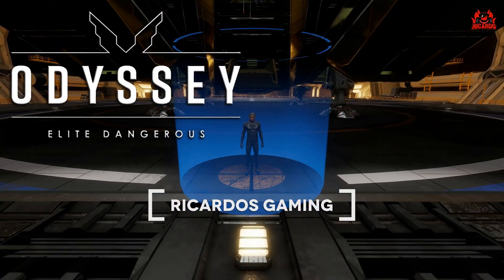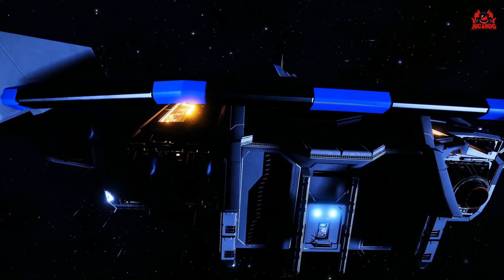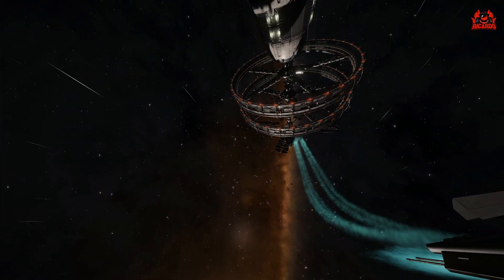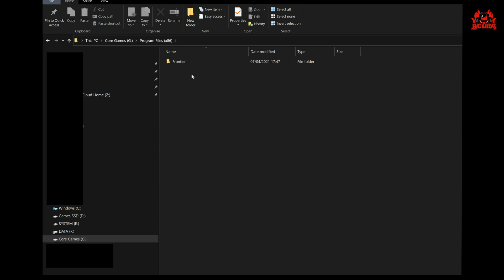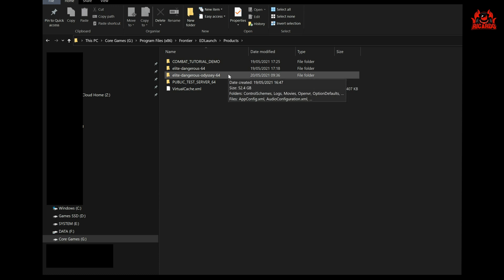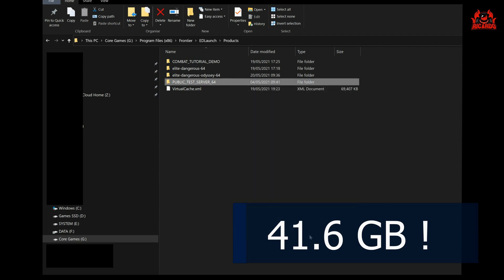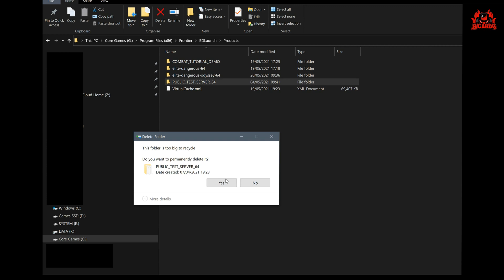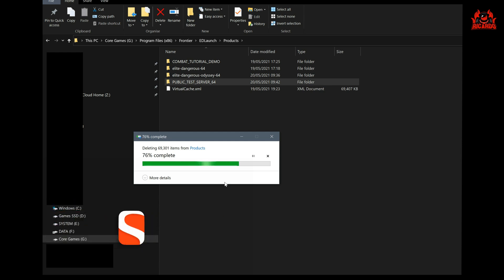Free up 40GB disk space for Elite Dangerous Odyssey!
Elite Dangerous Odyssey Reclaim Alpha Disk Space
the Elite Dangerous Odyssey Alpha is still on your Harddisk using up valuable space.

Wanna Chat?

 Miguel's new Album The Explorers - Available Now!

---⏱️Timestamps⏱️---
00:00 Elite Dangerous Odyssey Reclaim Alpha Disk Space
00:10 Introduction
02:00 Where to find Elite Dangerous Odyssey Alpha files
03:00 Deleting Elite Dangerous Odyssey Alpha files

About Elite Dangerous Odyssey
Elite: Dangerous or Elite 4 is a space adventure, trading, and combat simulation video game developed and published by Frontier Developments played on PC, Mac and Xbox one and is the fourth release in the Elite video game series Piloting a spaceship, the player explores a realistic 1:1 scale open world galaxy based on the real Milky Way, with the gameplay being open-ended. The game is the first in the series to attempt to feature massively multiplayer gameplay, with players' actions affecting the narrative story of the game's persistent universe, while also retaining single player options. Elite Dangerous Odyssey is due in 2021 but the latter part of 2020 saw Elite dangerous embrace community goals and more player involvement. With Odyssey now looking to surpass expectations, the fan base is very excited. Check out the weekend stream every Saturday and Sunday on Youtube, Twitch and Facebook